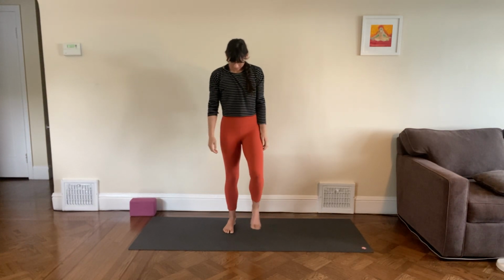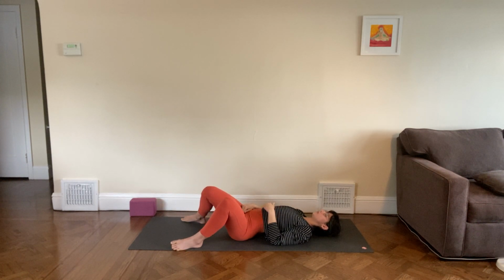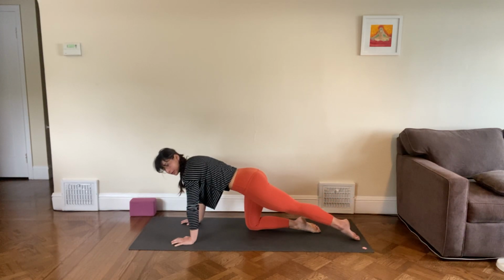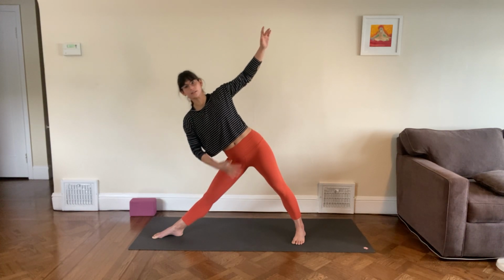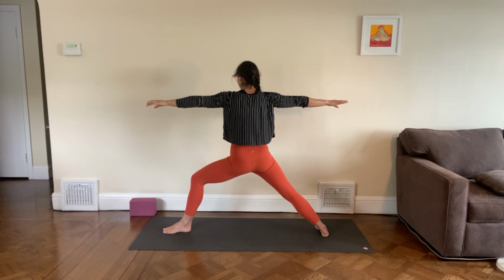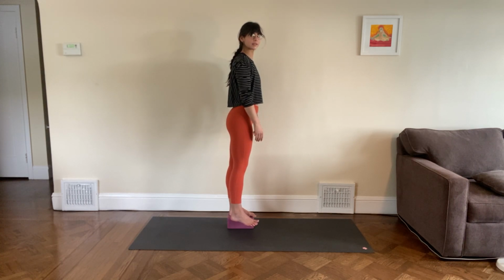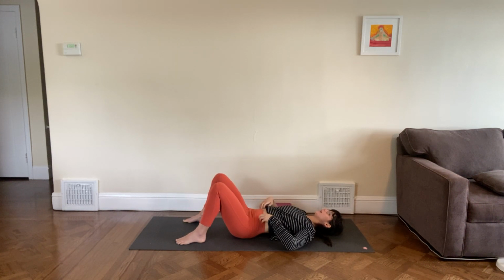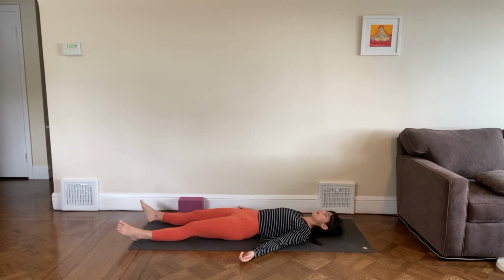Yoga for Functional Hips!